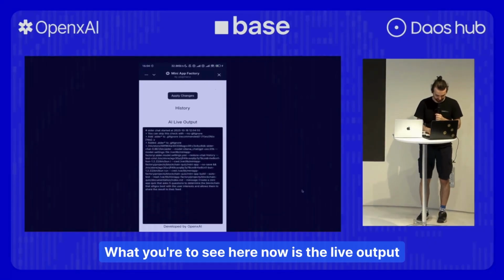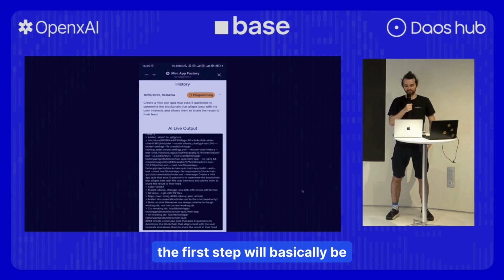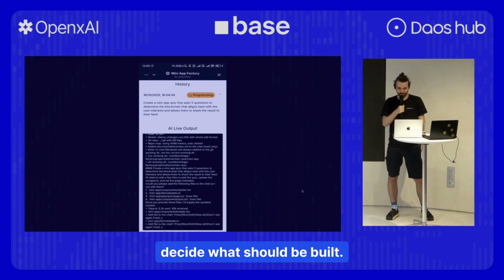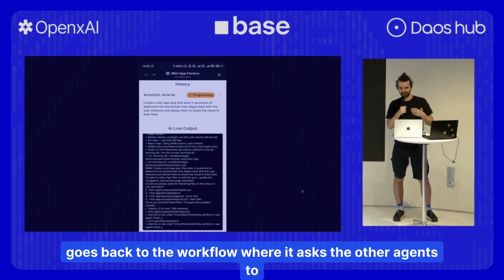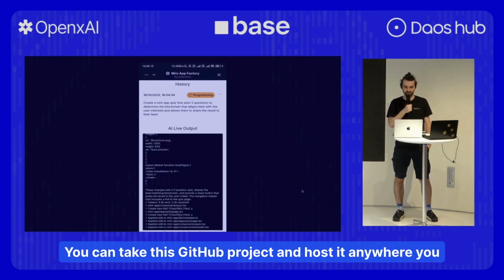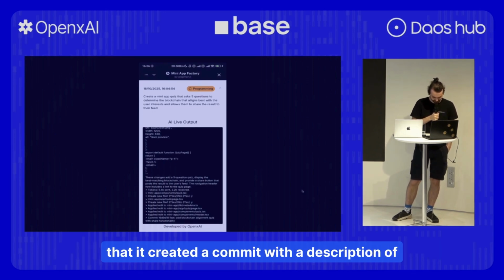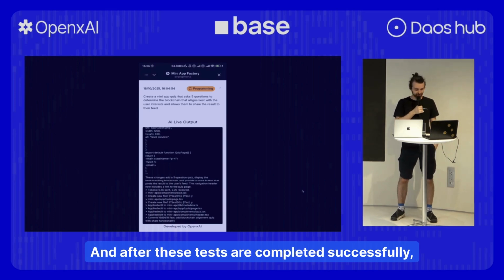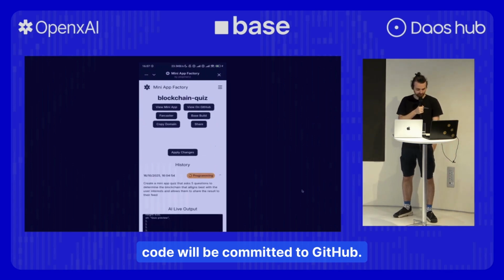Live Deployment: OpenxAI x Base Mini App Factory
At the OpenxAI x Base Mini App Factory launch, AI agents planned, coded, debugged, and committed a blockchain quiz app to GitHub in minutes.

No platform lock-in. Full ownership through your wallet.

Build, own, deploy onchain from day one.